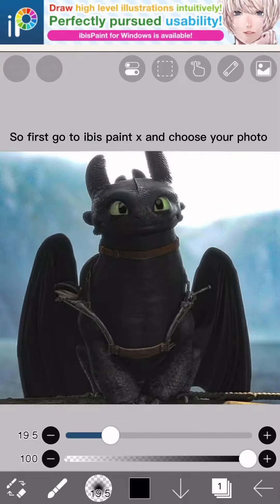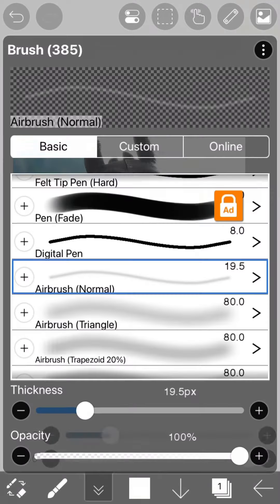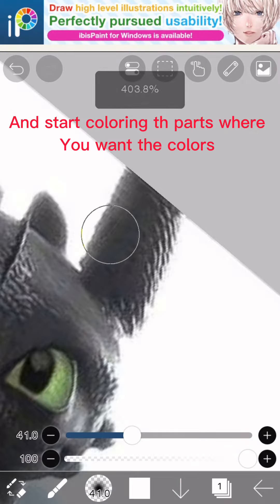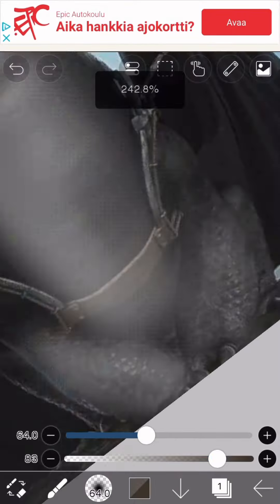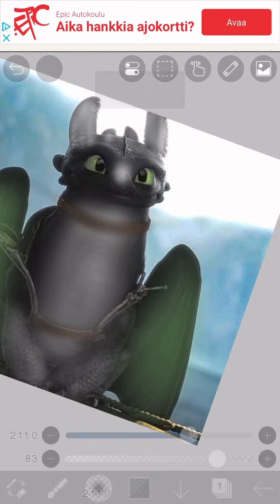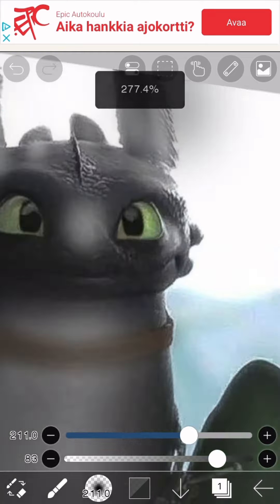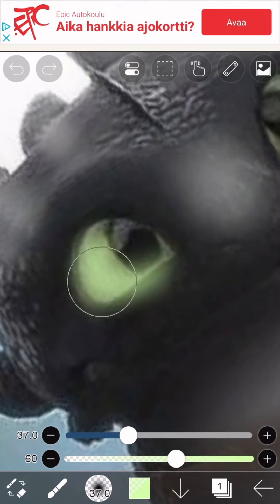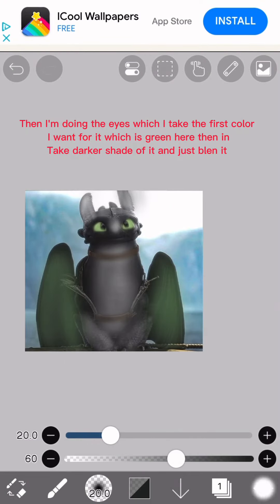Own OC thtorial